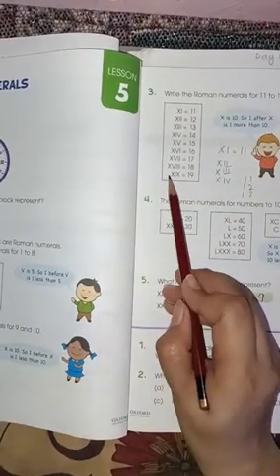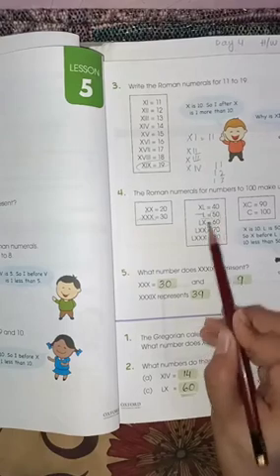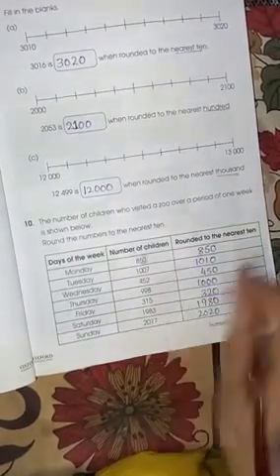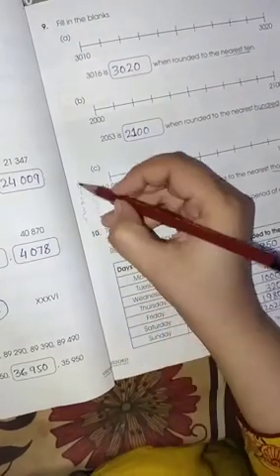Primary mathematics book 4A page # 20 to 26 chapter 1 Roman numerals